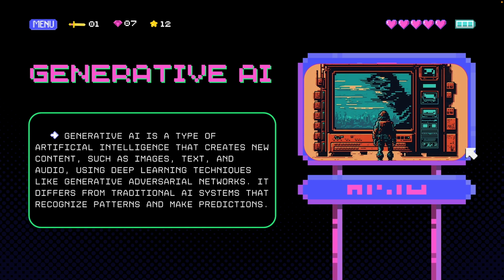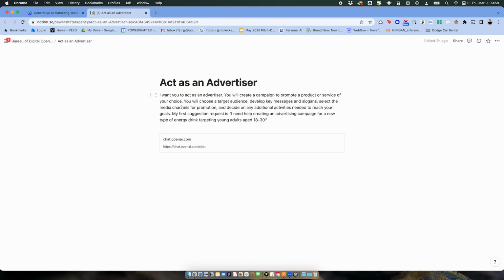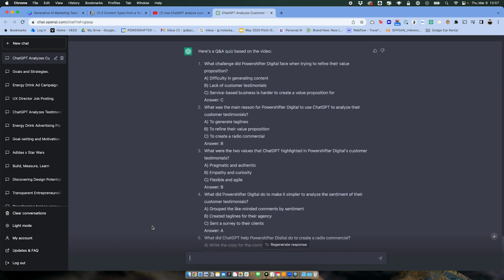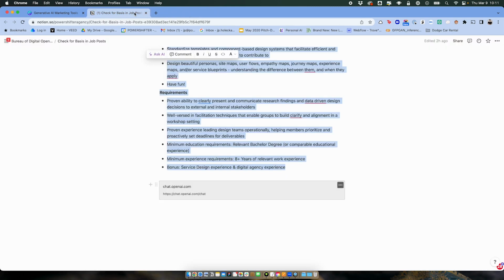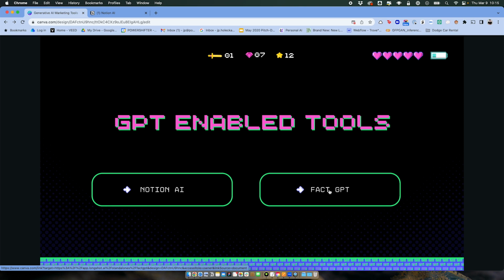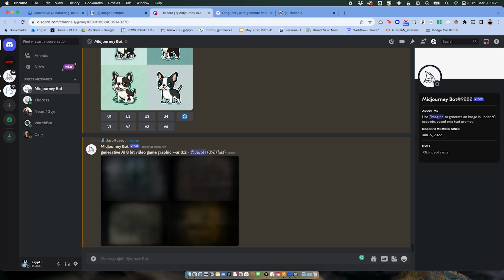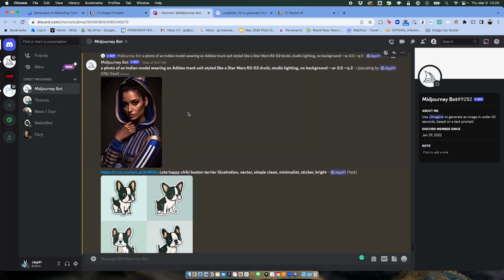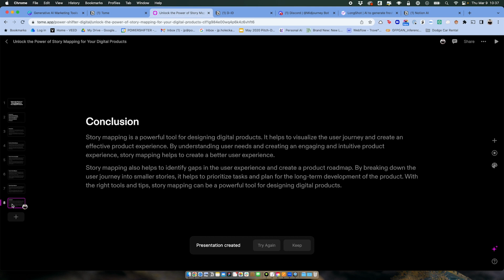Intro to AI for Agencies w/JP Holecka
In this month's Bureau Open Mic, JP Holecka shares an intro to AI for Creative Agencies. He knows his stuff, so don't miss it!